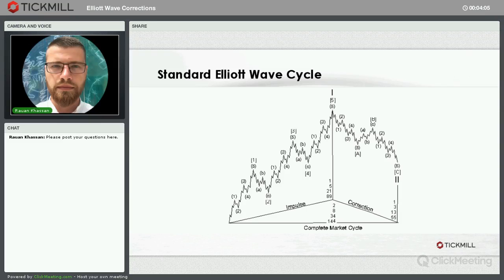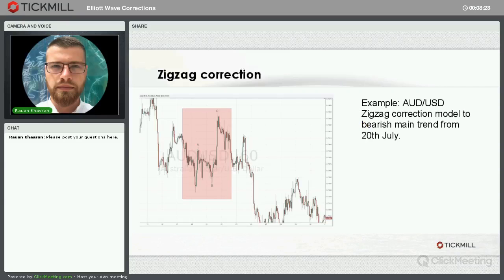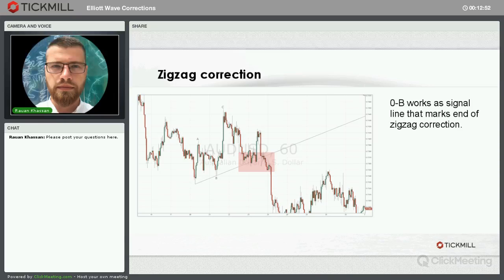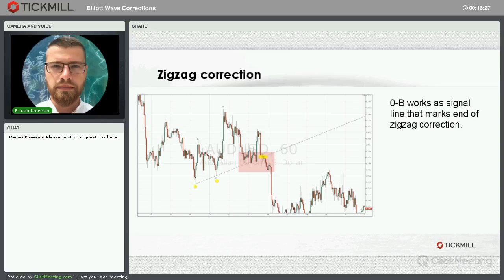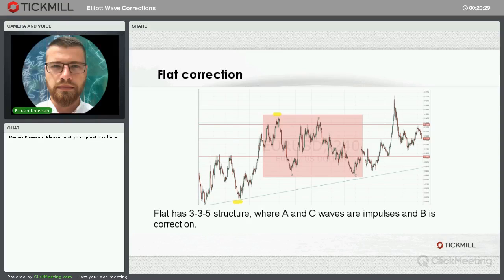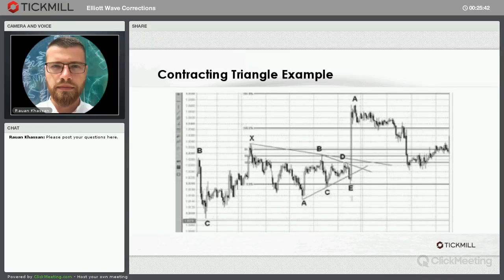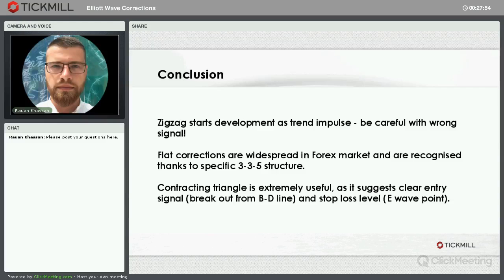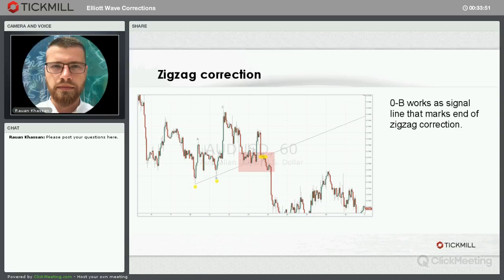Webinar: Elliott Wave Corrections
Watch our webinar to master your trading with Elliott Wave Theory!
During this webinar you will learn:
- Zigzag model;
- Flat correction;
- Descending triangle;
- How to choose right timing in correction models.